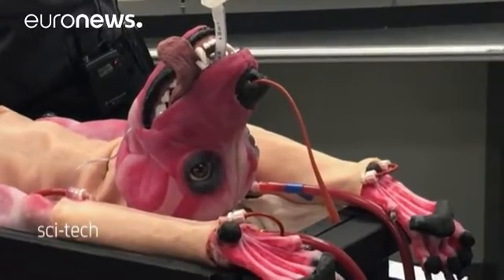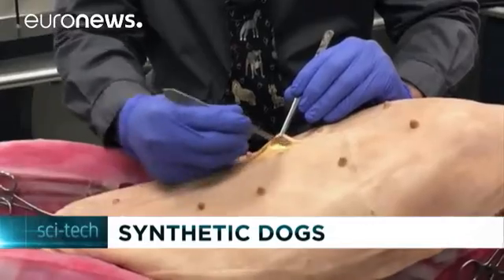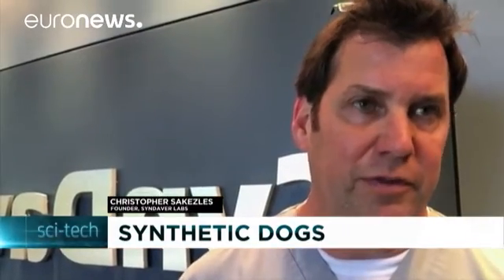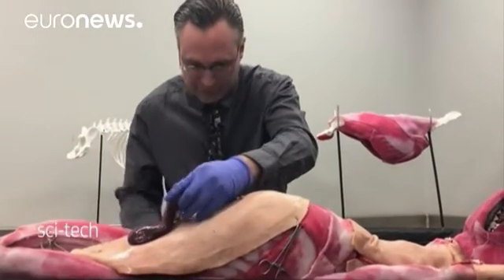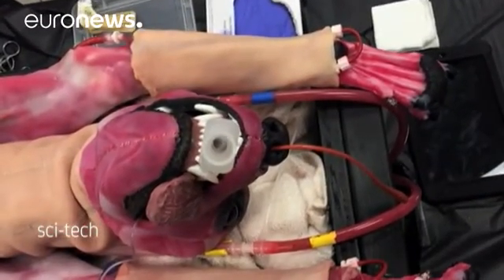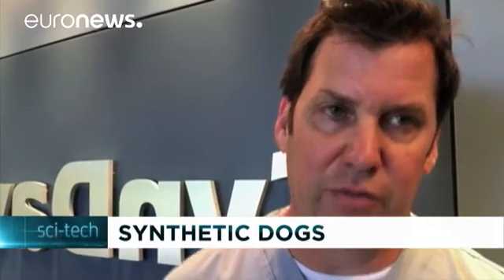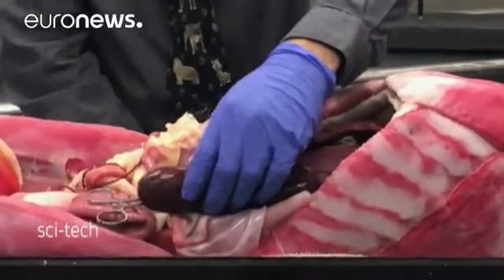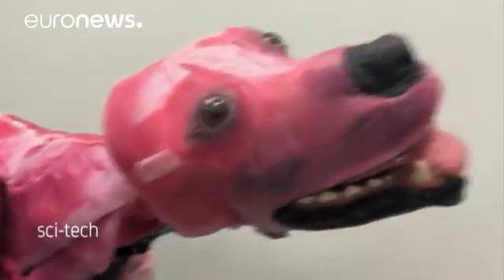Dog that bleeds but doesn't bark could revolutionize vet school training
A Florida-based company has developed a "synthetic dog":
that veterinary students can operate on instead of using real animals.

"Alberta the dog" is hairless and looks a bit Halloween-like, but she has realistic organs, a heartbeat, lungs that inflate, and she bleeds when you cut into her flesh.